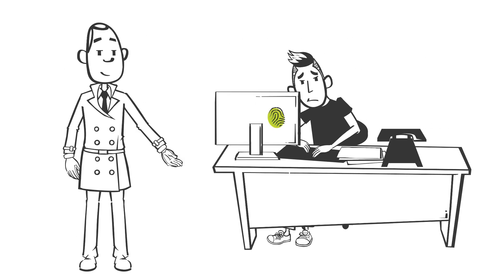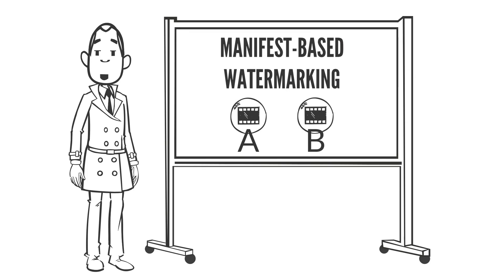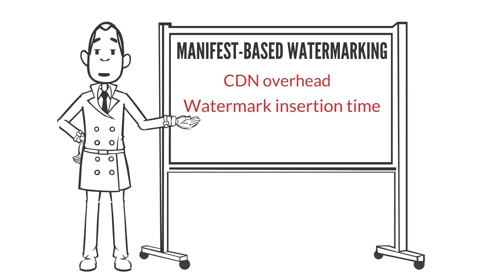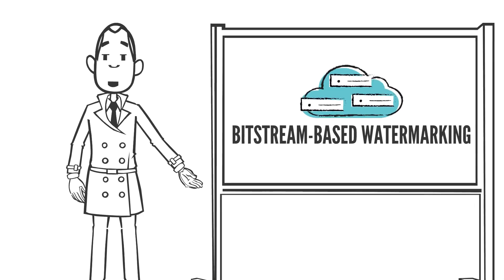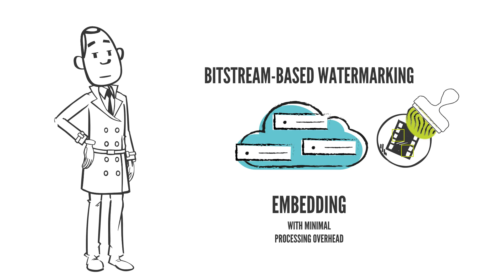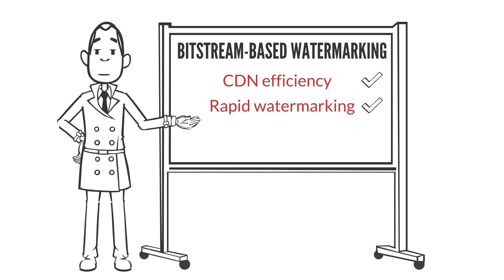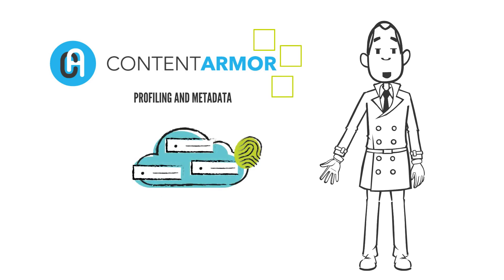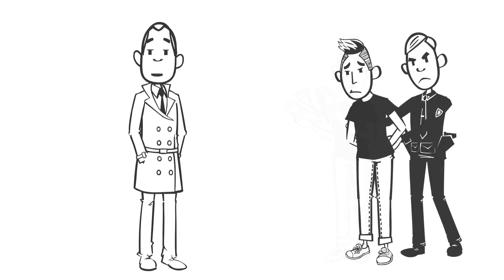TV Watermarking from the CDN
Richard Brandon, Edgeware's CMO, gives a brief overview of how Edgeware's unique watermarking solution protects valuable TV content as it is distributed (and copied) through a CDN